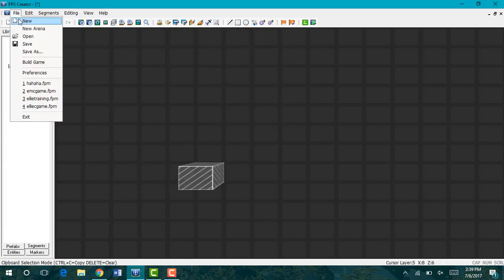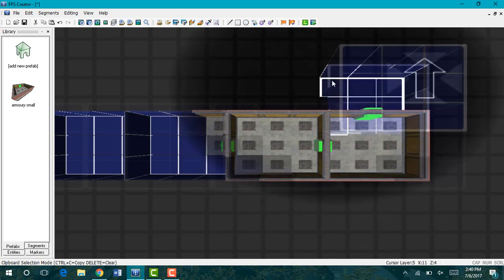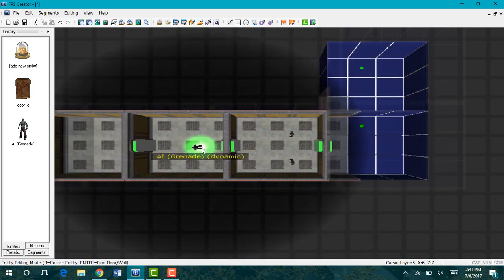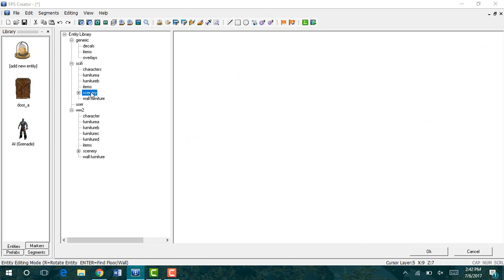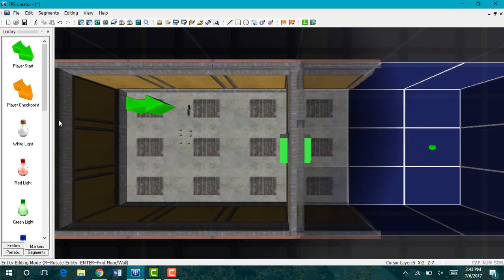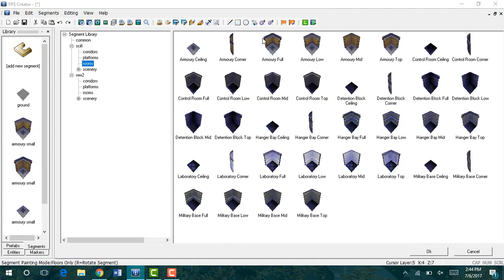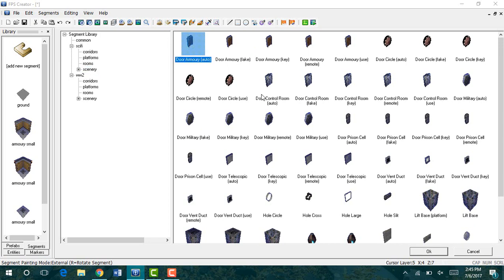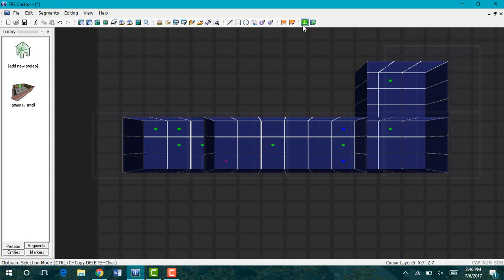FPS overview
A brief overview of FPS Creator